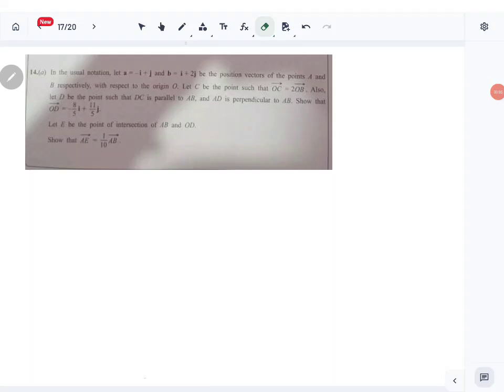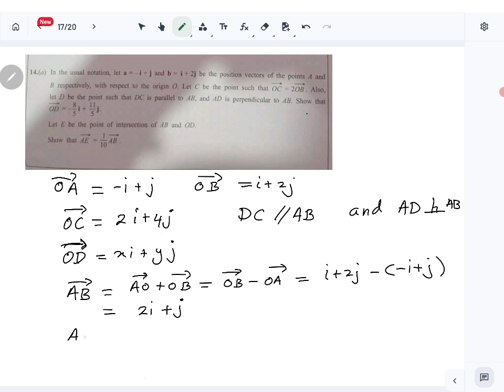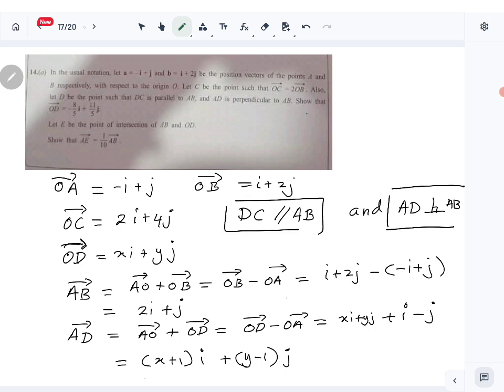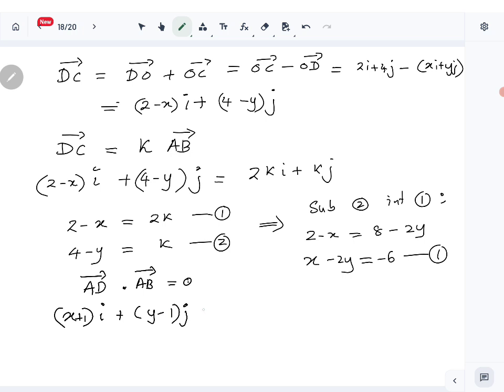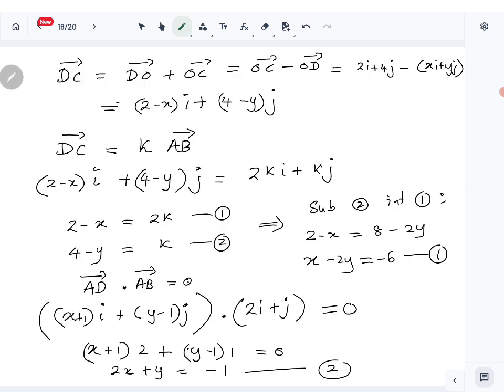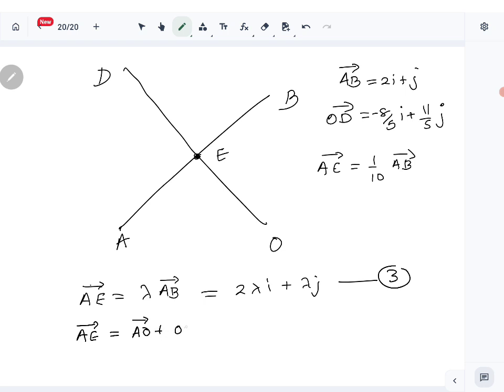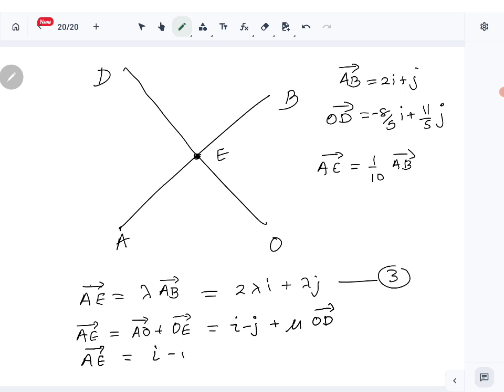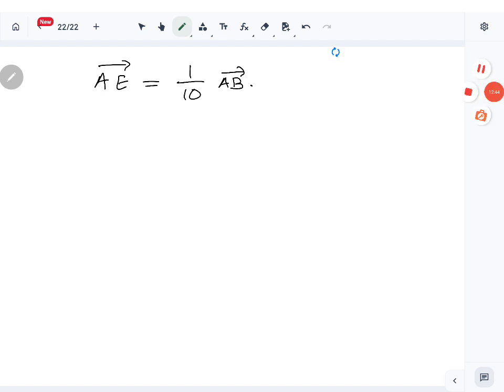Combined Maths 2025 A/L Paper - Applied Question 14 part (a) (Vectors) Solution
Applied  Paper (Combined Maths 2025 A/L) question 14 part (a) (Vectors) Solution